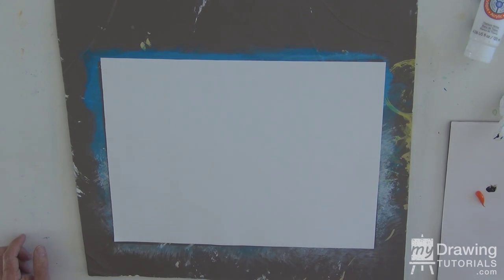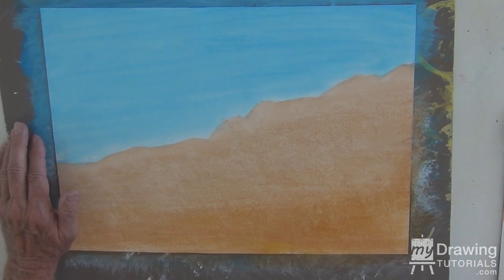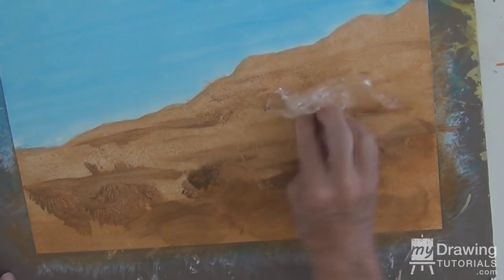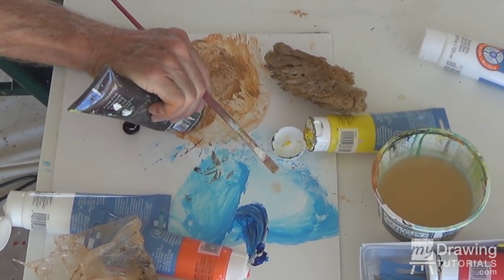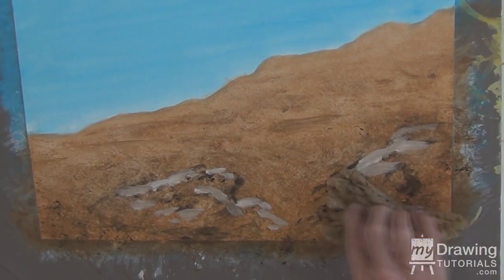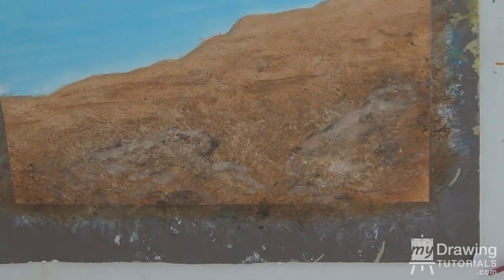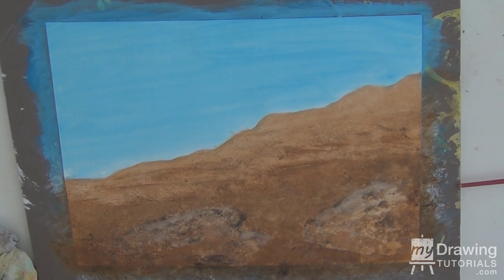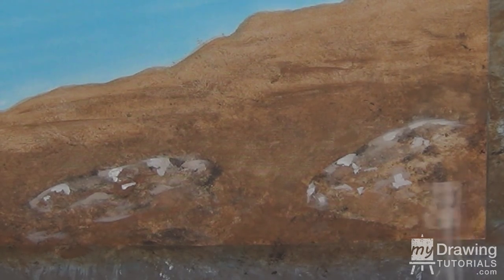Acrylic Painting Tutorial - Painting Desert Landscape & Rocks In Acrylic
How To Paint Clouds - Acrylic Painting For Beginners